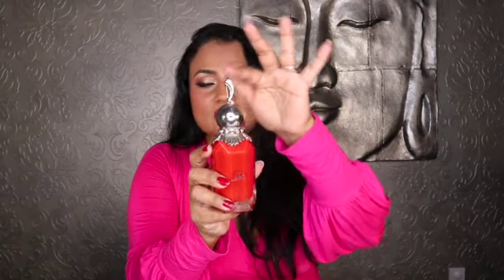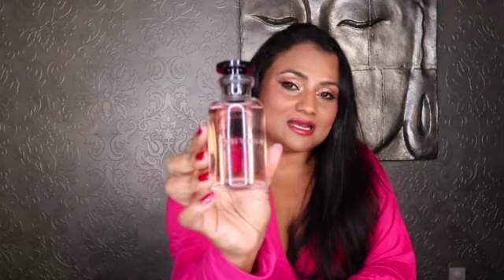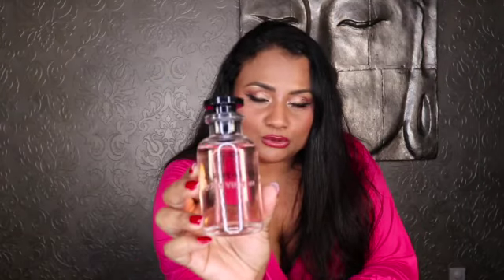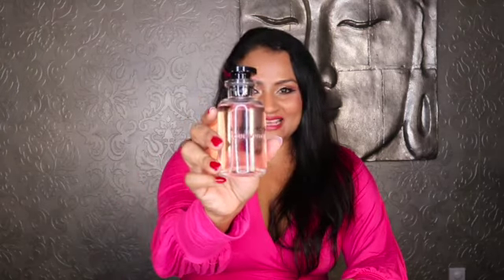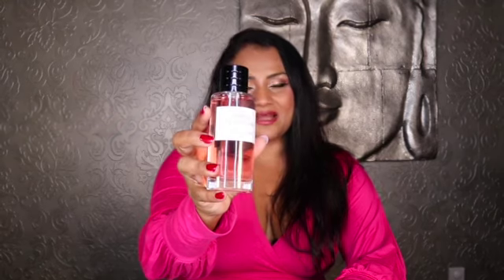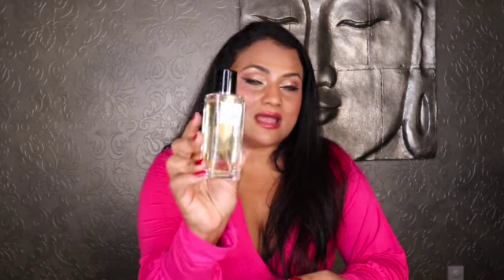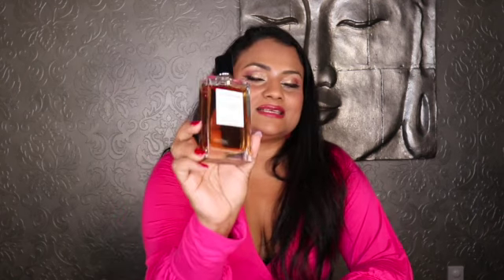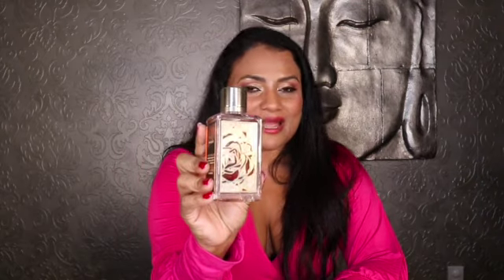10 /10 LUXURY DESIGNER FRAGRANCES| MUST HAVE LUXURY DESIGNER PERFUMES |BEST LUXURY DESIGNER PERFUMES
In this video, I share my favorite and best luxury designer perfumes. I rate them 10 out of 10!

🔥 Buy authentic niche and designer fragrances at discounted prices at MaxAroma

1. Christian Louboutin Loubiraj
2. Christian Louboutin Loubirouge
3. Christian Louboutin Loubicroc
4. Louis Vuitton Attrape Reves
5. Louis Vuitton Coeur Battant
6. Giorgio Armani Rouge Malachite
7. Tom Ford Lost Cherry
8. Van Cleef & Arpels Orchidee Vanille
9. Christian Dior Jasmine Des Anges
10. Christian Dior Rouge Trafalgar
11. Lancome Jasmines Marzipan
12. Lancome Oud Bouquet

My mailing address:
Ceylon Cleo
5765-F Burke Center Pkwy,
Box Number 180
Burke VA, 22015